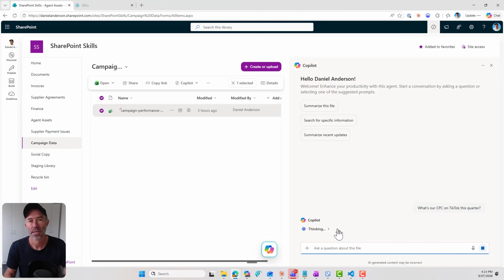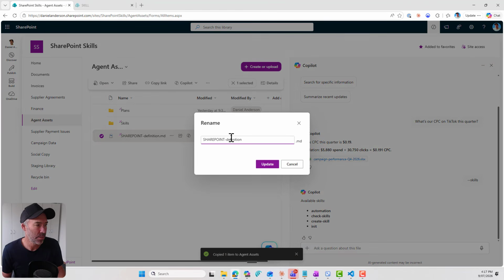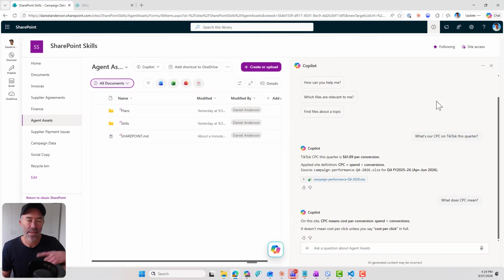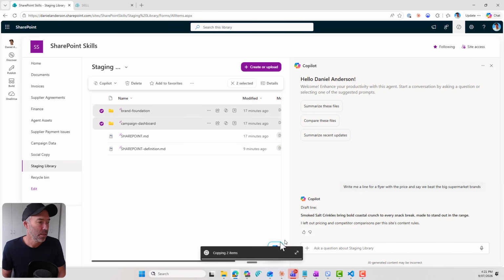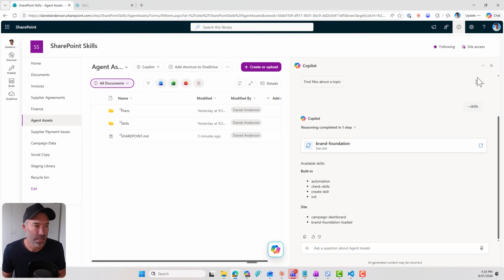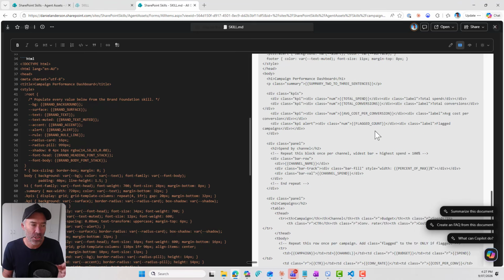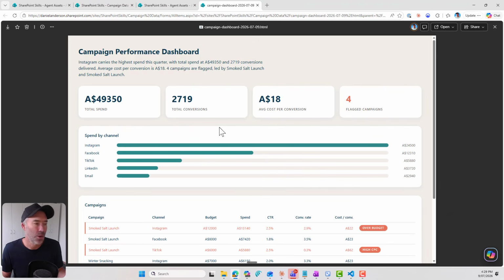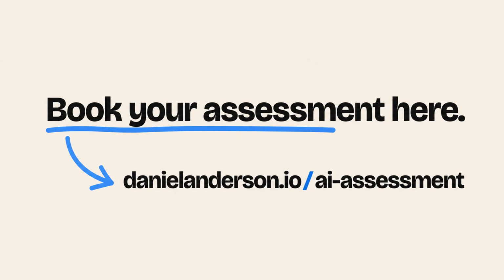Why Every Business Needs AI Like This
Why every business needs AI like this: a SharePoint.md file that gives Copilot in SharePoint your business definitions, brand rules, and Skills that auto-load for every user. Same pattern the dev world has been running with CLAUDE.md and AGENTS.md, now in Microsoft 365.

I show what SharePoint.md carries when used well: the terminology your business actually uses, the rules Copilot must never break in generated output, library maps and naming conventions, and always-load rules that fire Skills at the start of every session. Every user in the site inherits the same context. Then I show Copilot updating one of its own skill files after I say "remember from next quarter".

Chapters:
00:00 Same Copilot question, wrong answer
01:00 Where SharePoint.md lives
02:00 Same question, right answer
04:00 The rules Copilot must never break
05:00 Adding Skills alongside SharePoint.md
06:00 Auto-loading a Skill with always-load
08:00 Building the branded dashboard
11:00 Copilot updating its own Skill

Governance stopped being training people forget. It's a file the AI reads every time it works in your site.